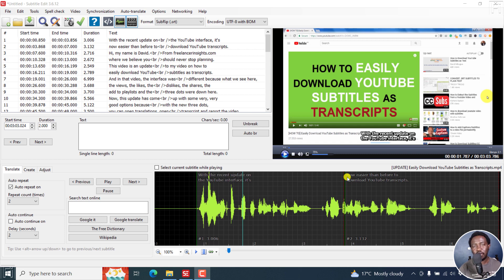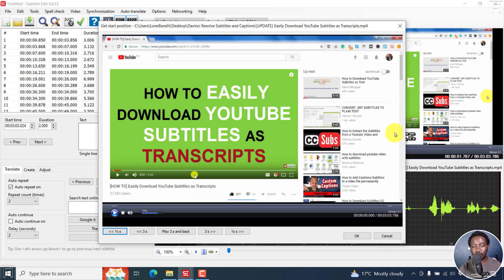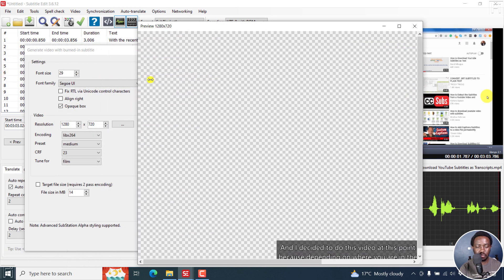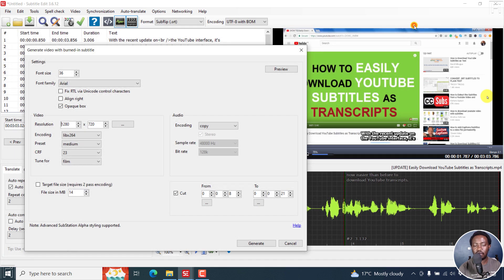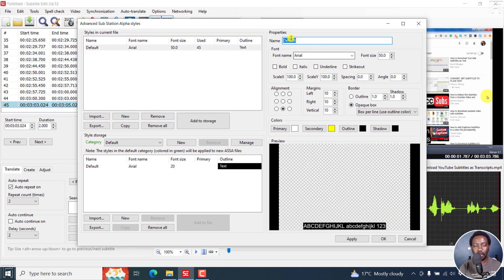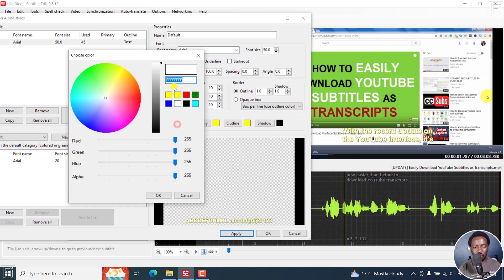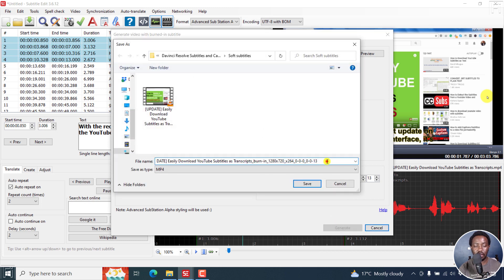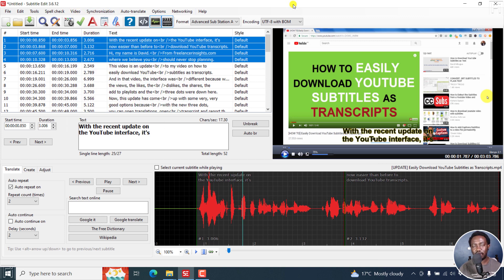How to Burn Selected Subtitles to A Video in Subtitle Edit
In this video, I'll show you How to Burn Selected Subtitles to A Video in Subtitle Edit.